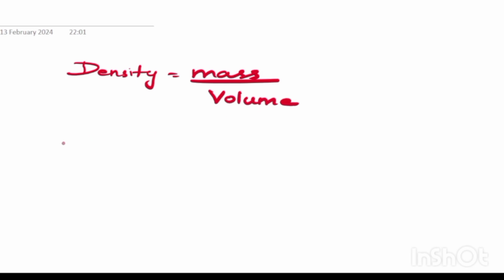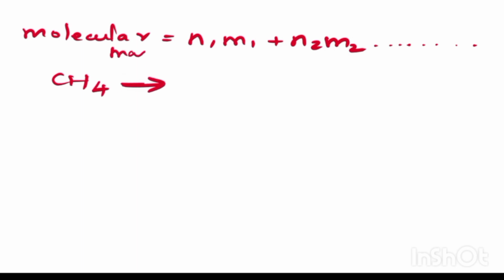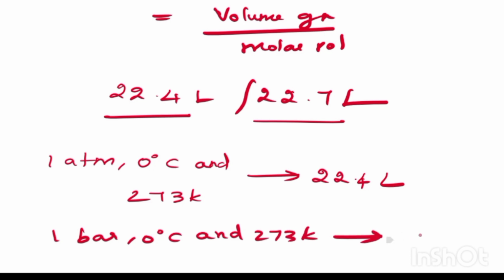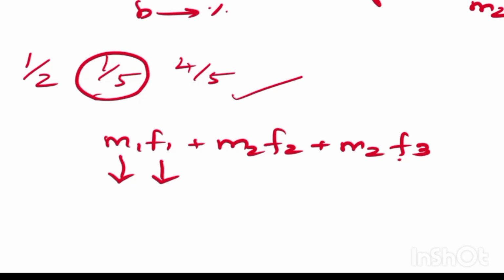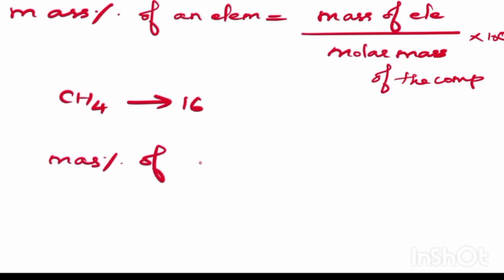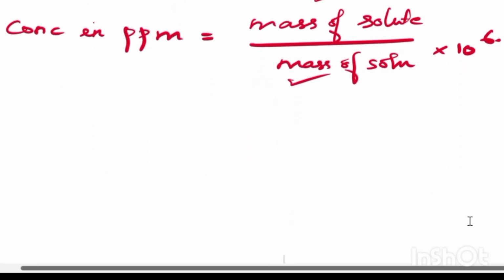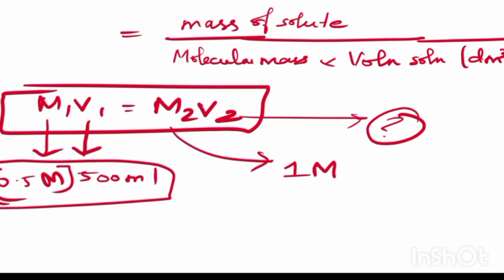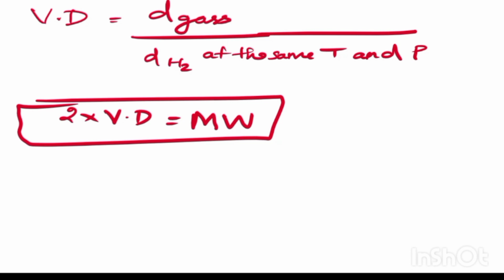Ncert chemistry chapter 1 NEET Formulas Mole concept